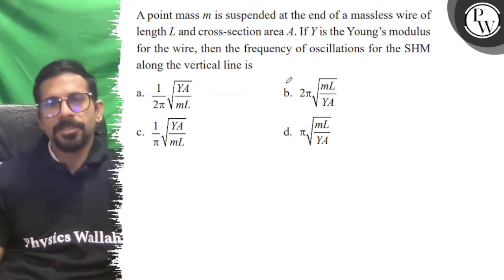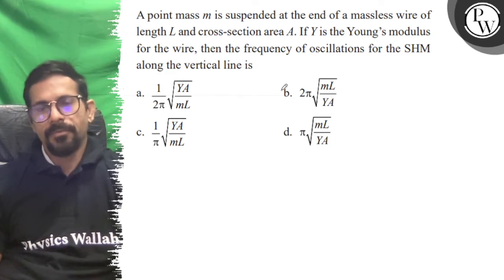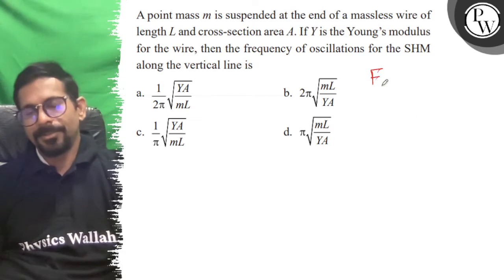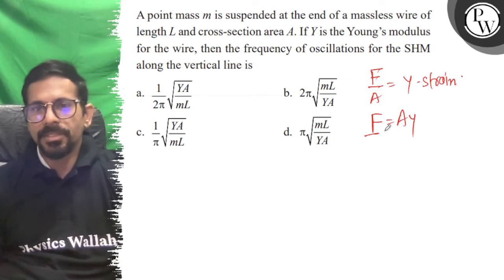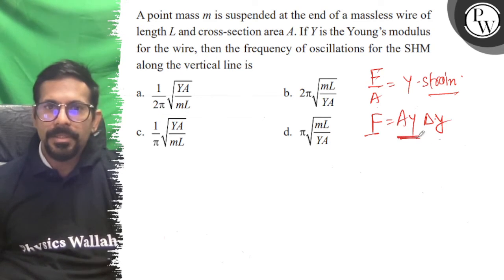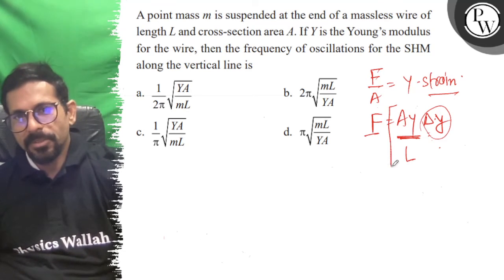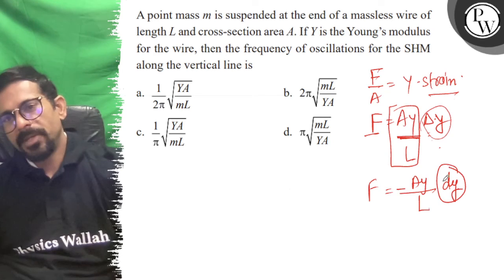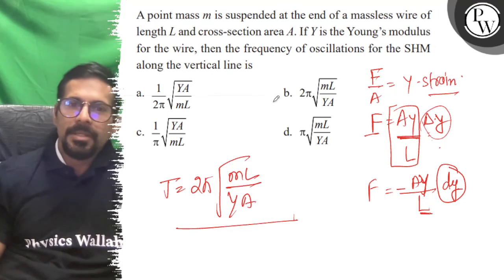A point mass m is suspended at the end of a massless wire of length L and cross-section area A. I...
A point mass m is suspended at the end of a massless wire of length L and cross-section area A. If Y is the Young's modulus for the wire, then the frequency of oscillations for the SHM along the vertical line is
a. 1/2 π√(Y A/m L)
b. 2 π√(m L/Y A)
c. 1/π√(Y A/m L)
d. π√(m L/Y A)